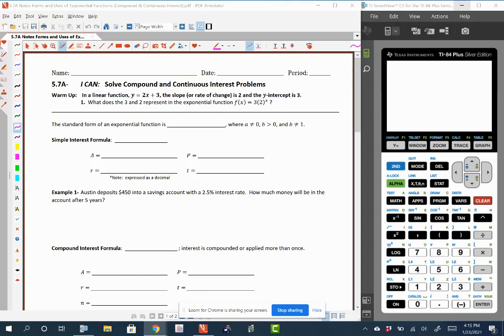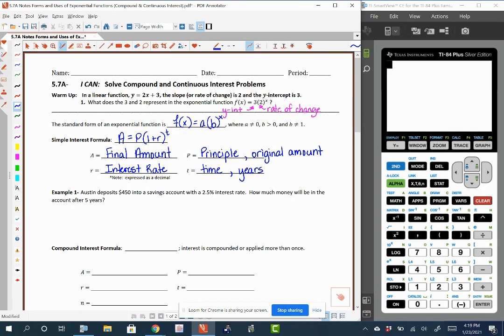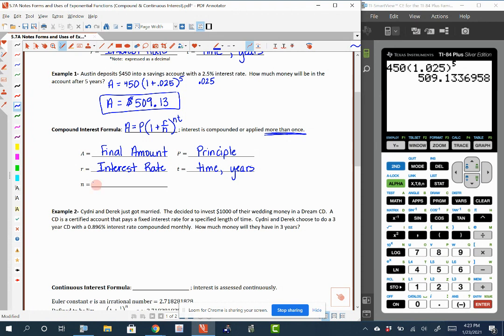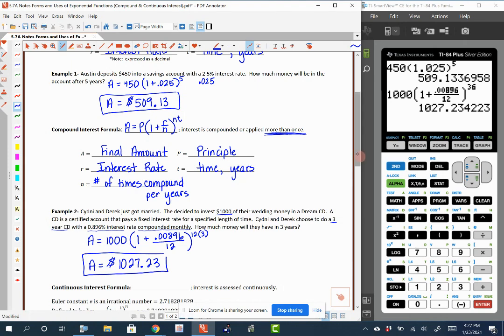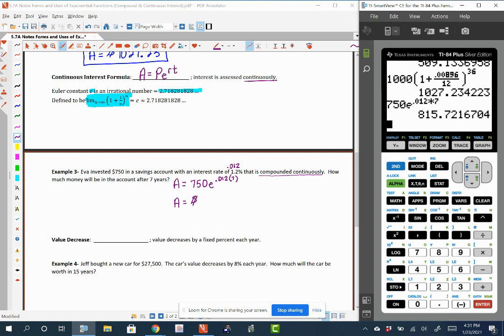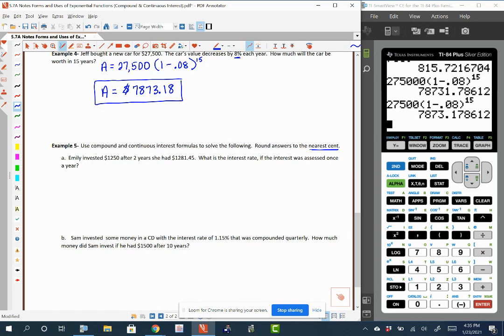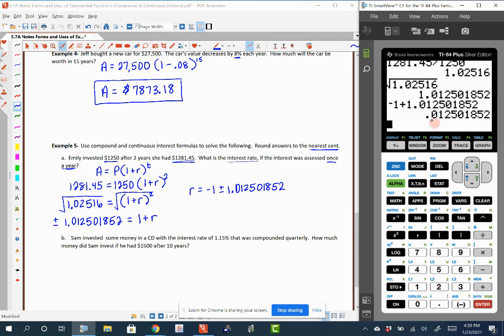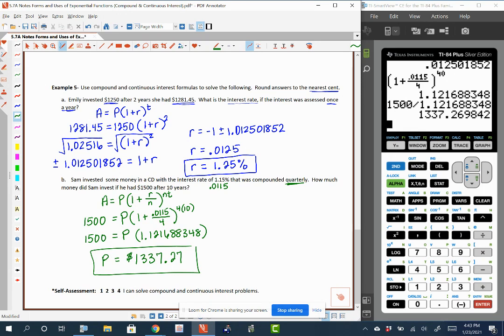5.7A Forms and Uses of Exponential Functions Compound and Continuous Interest S2H